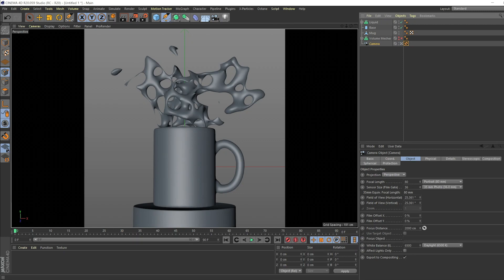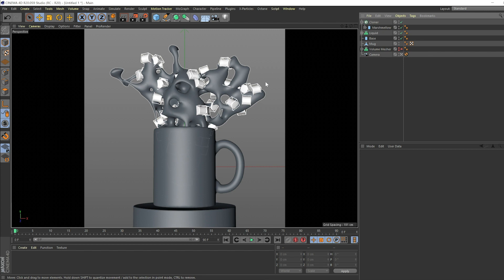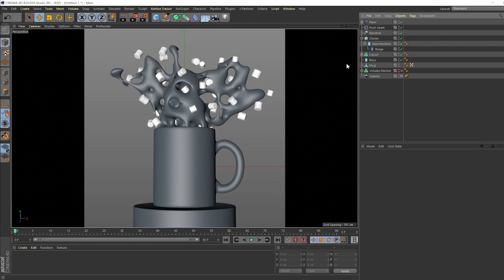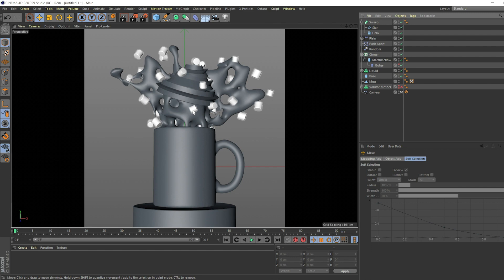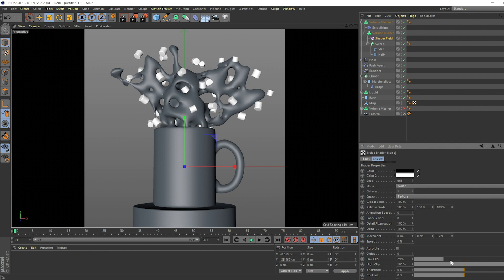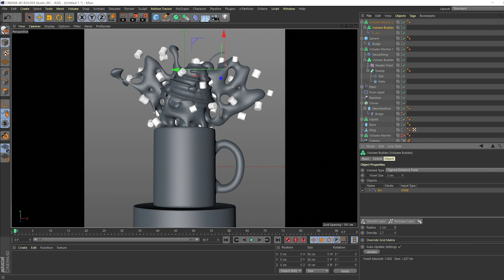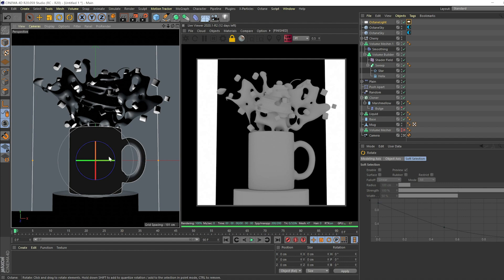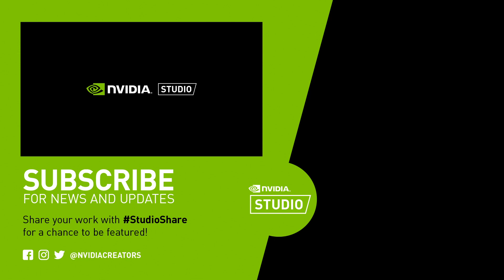Create an Explosive 3D Hot Chocolate in Cinema 4D w/ Patrick Foley | Part 2: Details & Lighting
"Learn how to create an explosive 3D hot chocolate drink with OctaneRender for Cinema 4D in part one of this 3-part tutorial hosted by 3D artist Patrick Foley. Part 2 will focus on details and lighting.